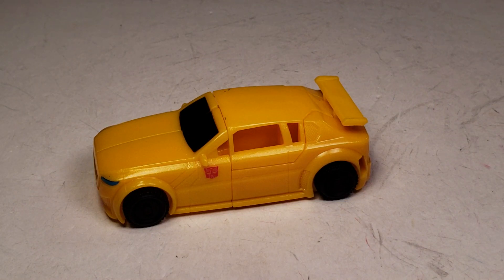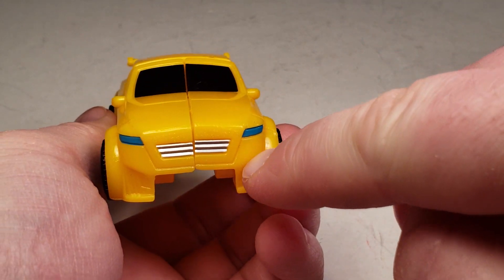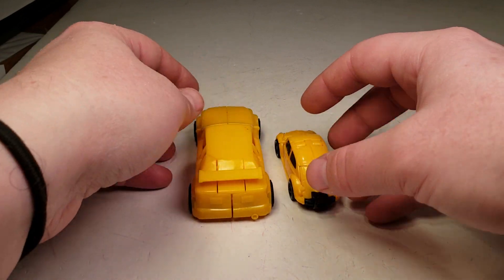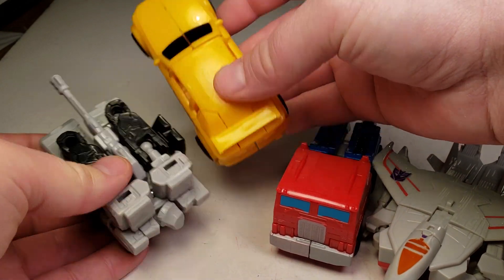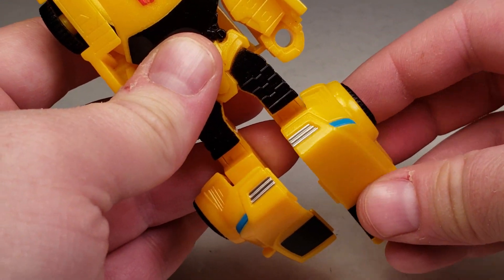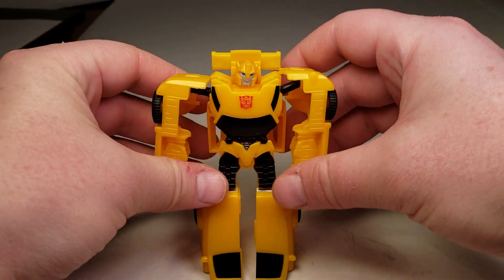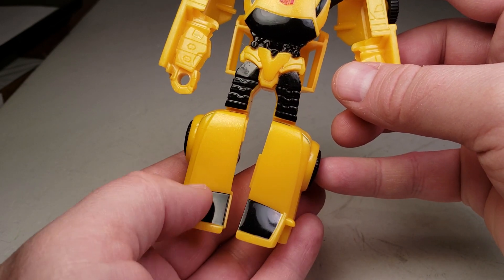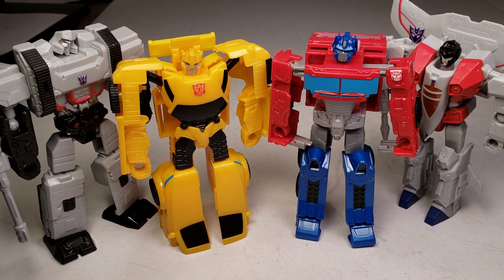Cdog Cdog Reviews: Transformers Authentics 5 inch series BUMBLEBEE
Transformers Authentics 5 inch Series Bumblebee. From Hasbro circa 2017